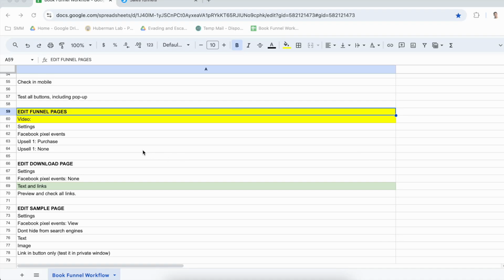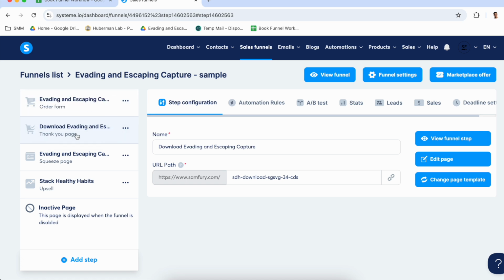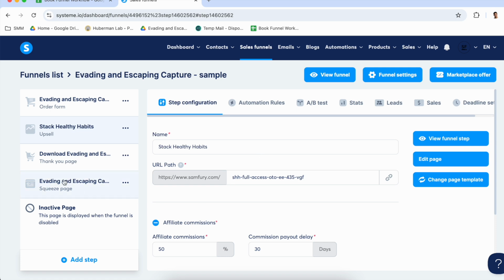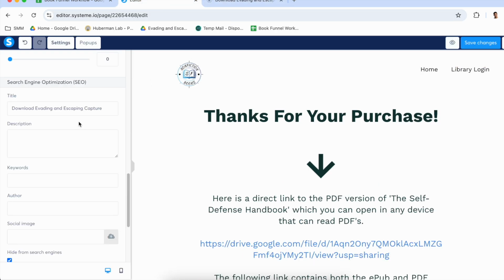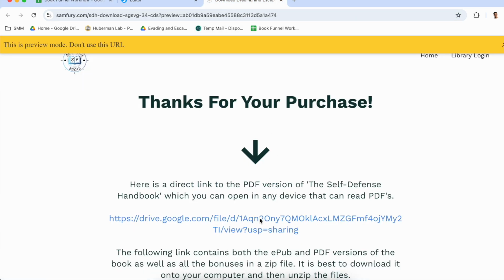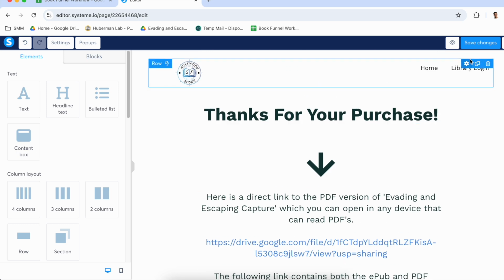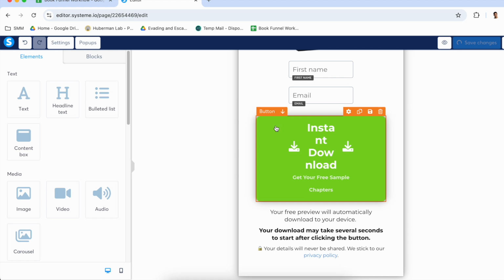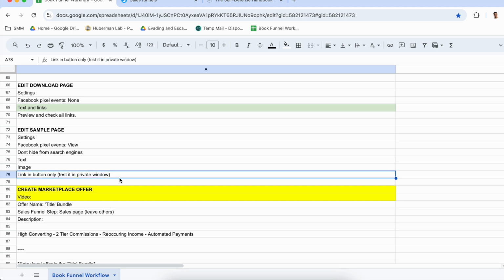How to Make a High Converting Book Funnel For Free (Video 4 of 7)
EDIT FUNNEL PAGES